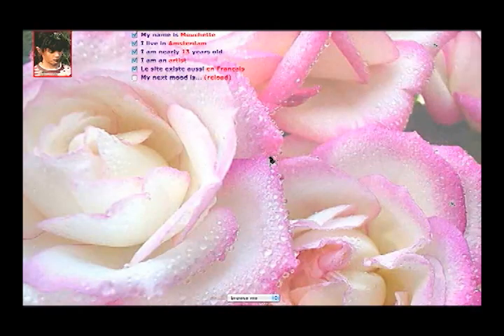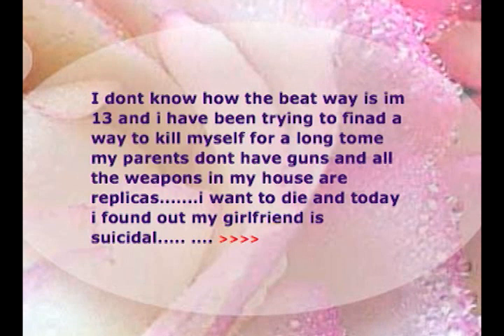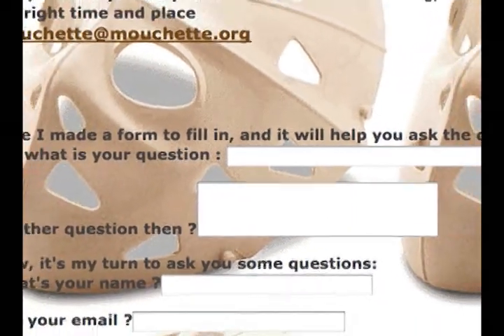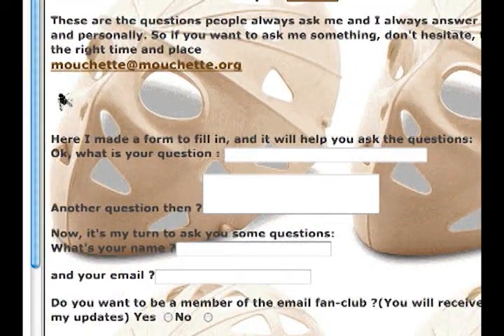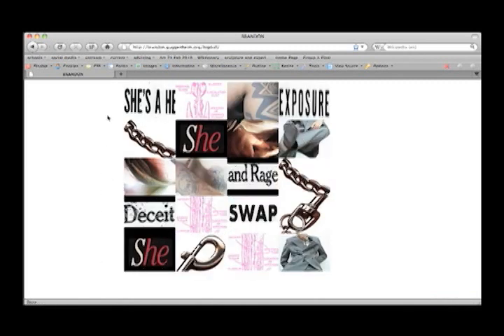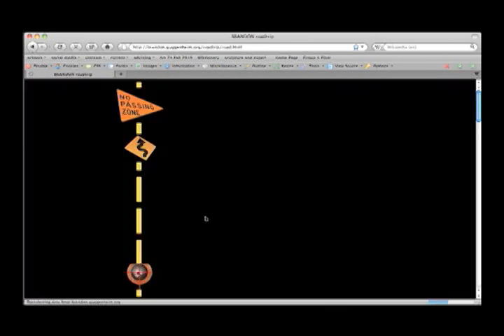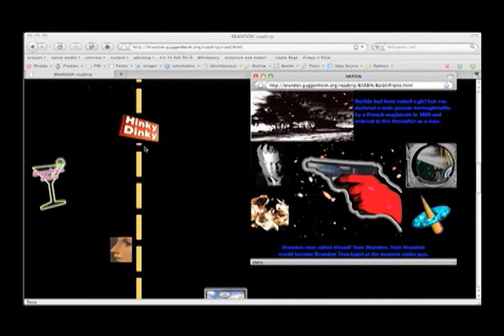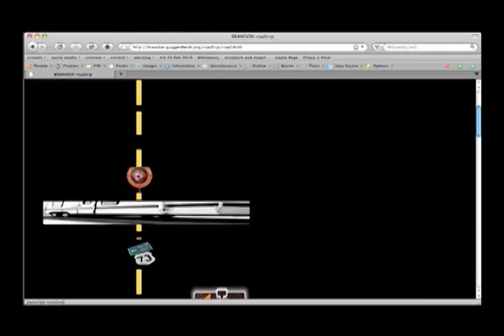Art 74_Identity 5 of 5.flv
Art 74 Identity lecture 5 of 5